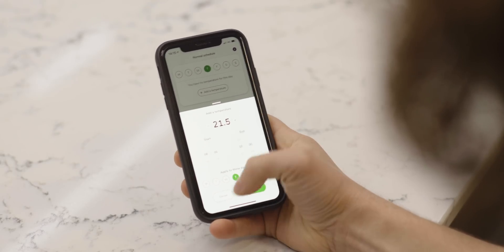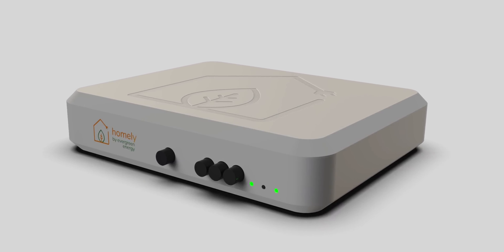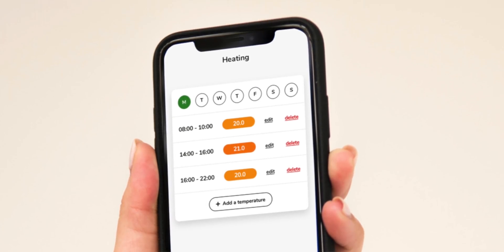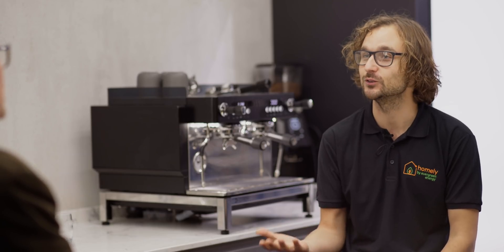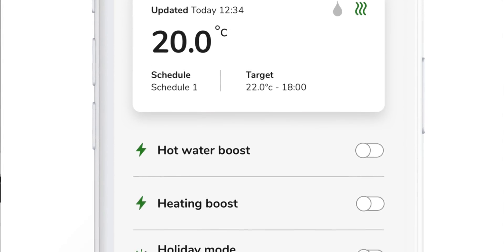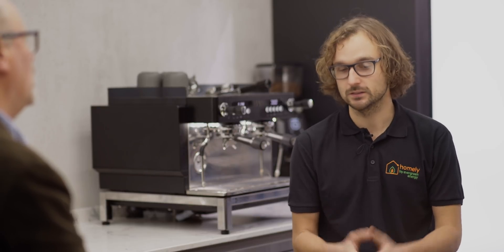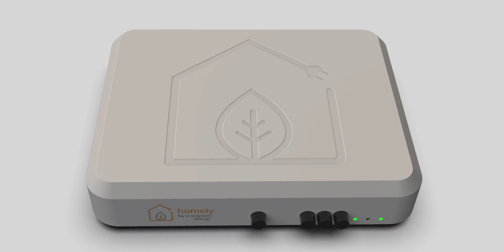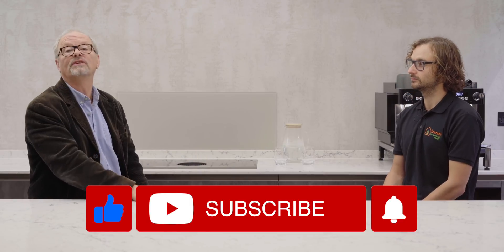The Smart Thermostat Designed For Heat Pumps - HOMELY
For this product showcase we spoke to Dr. Karolis Petruskevicius, co-founder of Homely and Head of
Smart Home at Evergreen Energy, to learn about Homely, the Smart Thermostat specifically
designed for heat pumps.

Homely helps homeowners to be in control of their heat pumps. Homely learns about the home it’s
in - the time it takes for it to heat up and cool down. It checks the local weather and sets a heating
schedule to make sure the customer’s home is heated just how they like it.